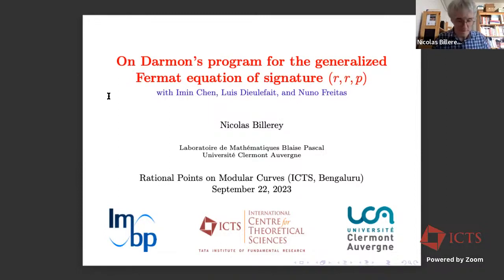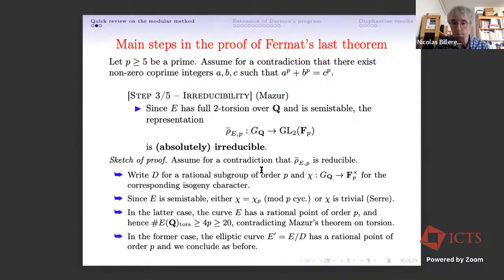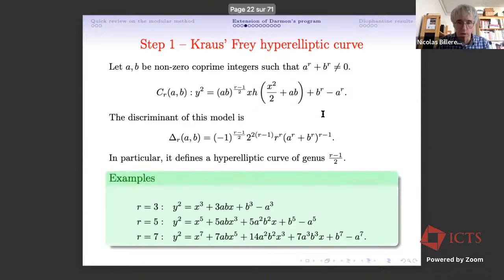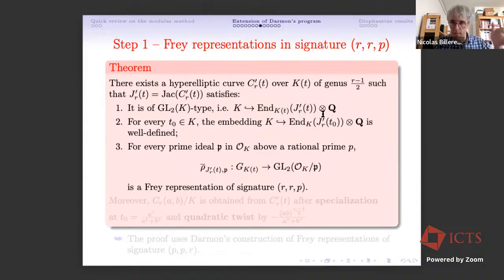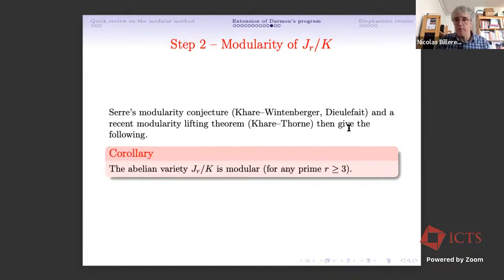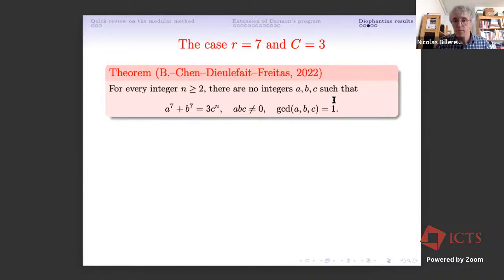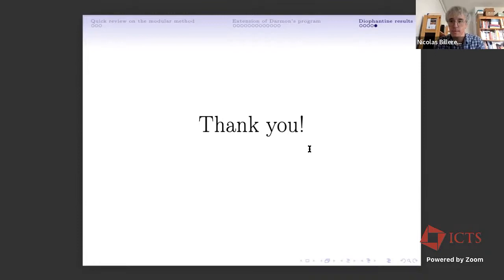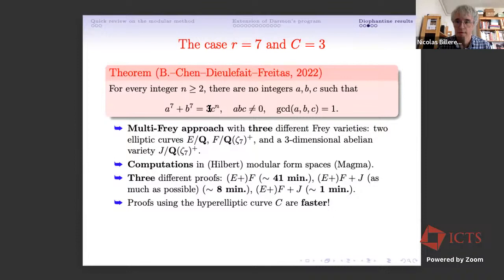On Darmon’s Program for the Generalized Fermat Equation of Signature (r,r,p) by Nicolas Billerey